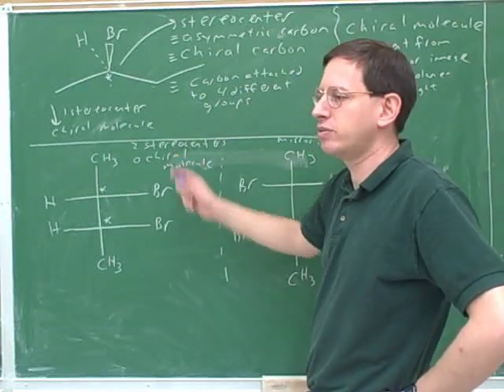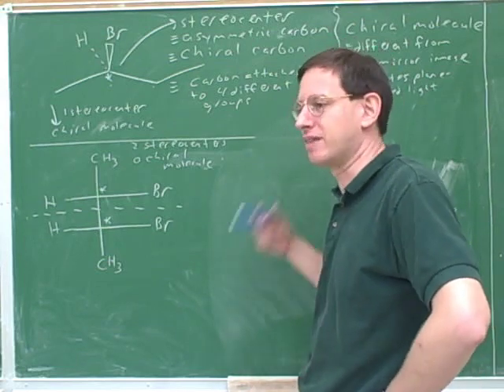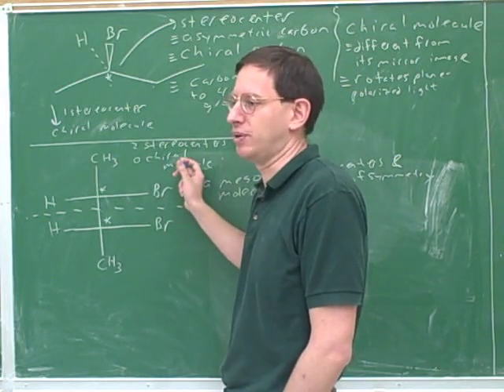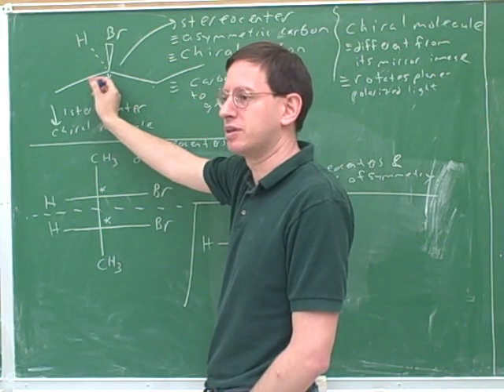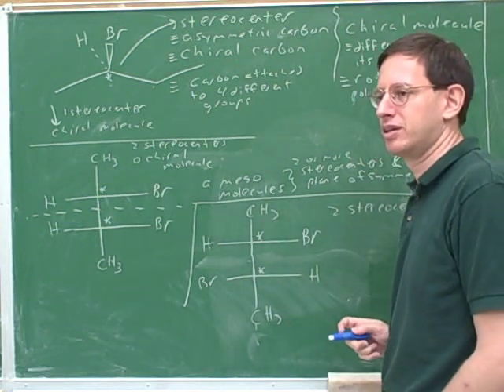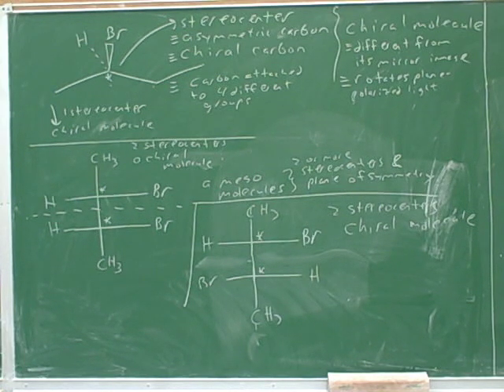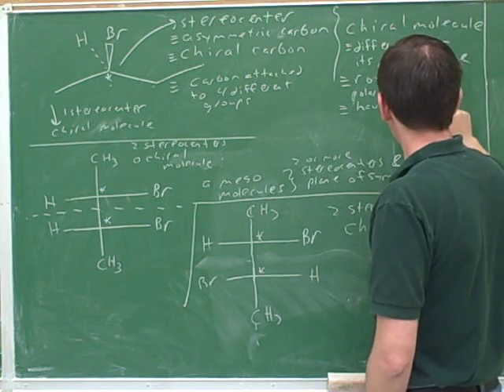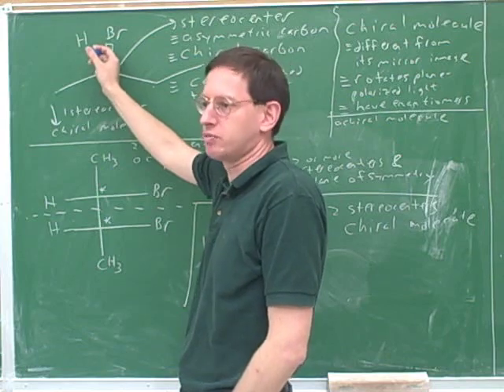Organic chemistry: Stereochemistry (2)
Organic chemistry: Stereochemistry. Chiral carbons ("stereocenters") vs. chiral molecules. Meso molecules. Enantiomers and diastereomers. R and S naming

(1) Chiral carbons ("stereocenters") vs. chiral molecules
(2) Continued. Meso molecules. Enantiomers
(3) Continued. Diastereomers. R and S naming
(4) R and S naming continued
(5) Continued